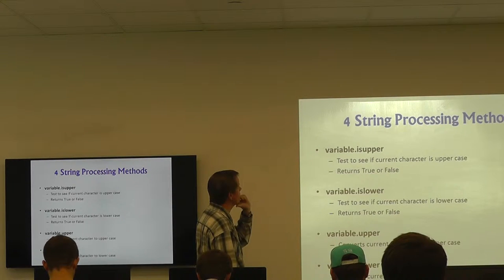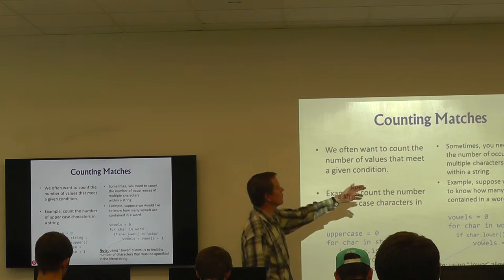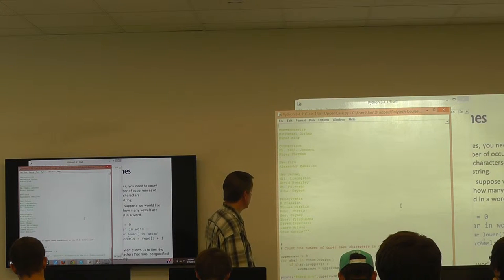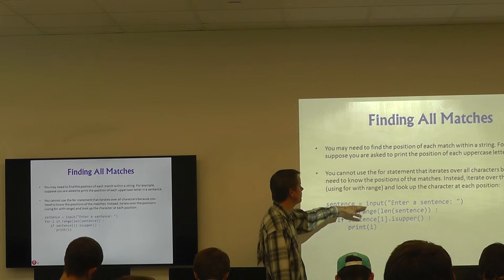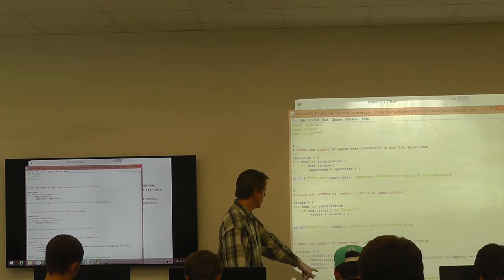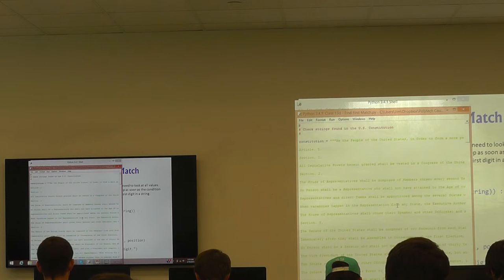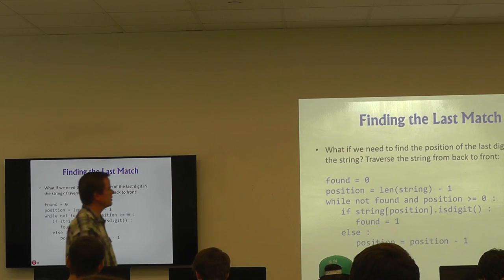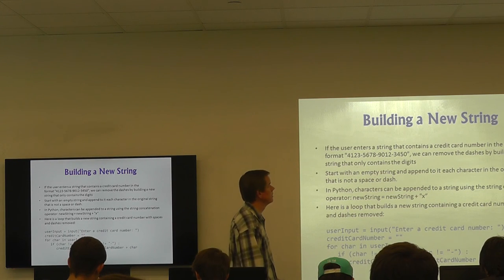COP2271C - Class #13 - Python - Processing Strings